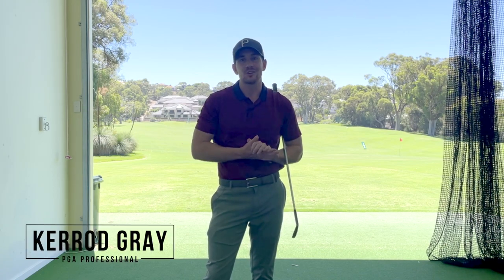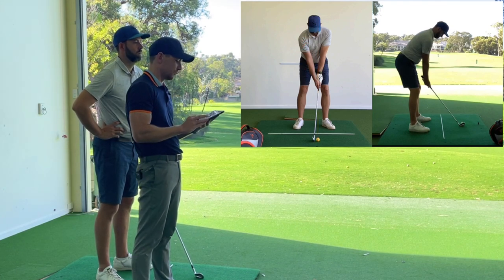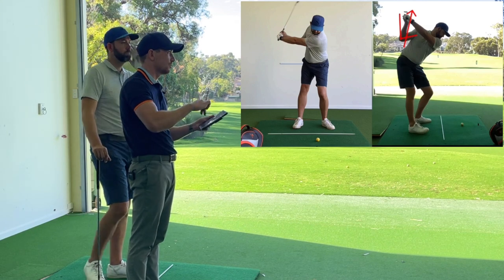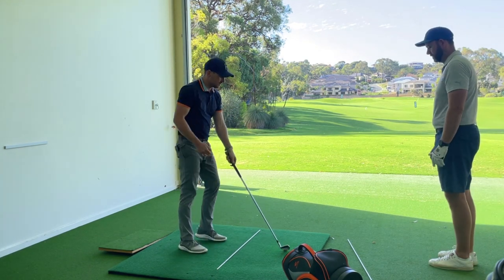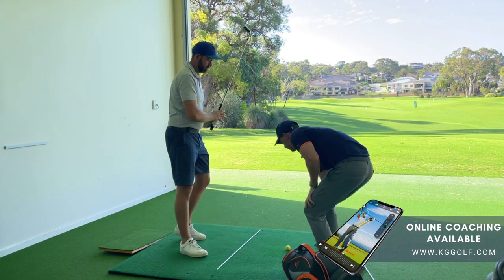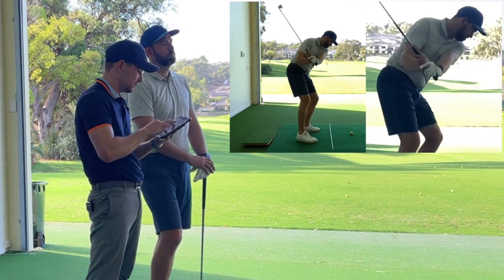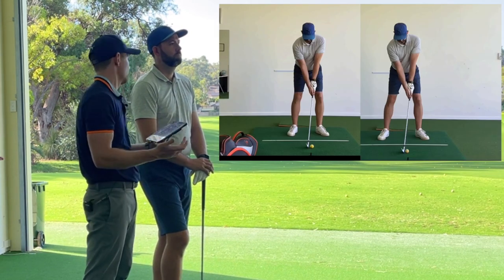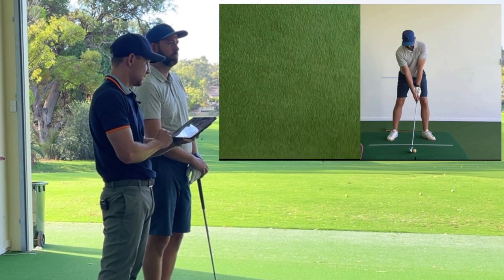FULL LIVE LESSON: SWING UPGRADES AND DRILLS W/FORETOFOUR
► Here's a live lesson with one of my clients who has his own Youtube Channel 'foretofour' Go ahead and check him out!

► Trail arm bending too much? Try this simple exercise and improve your game INSTANTLY!